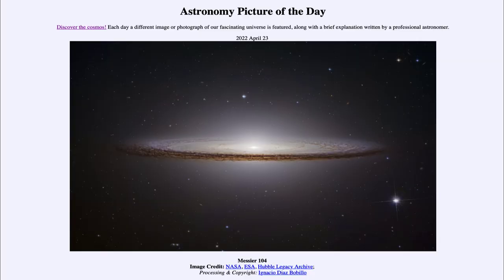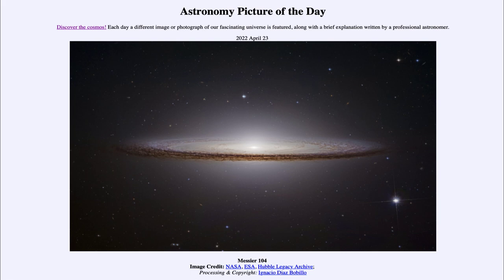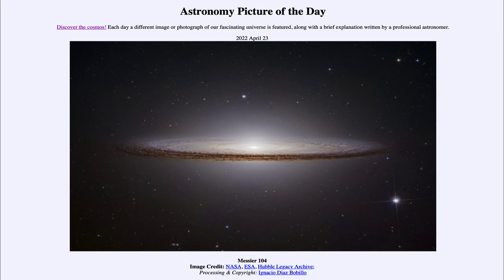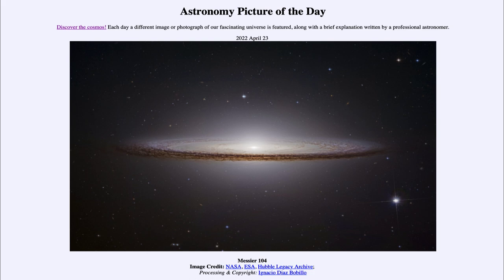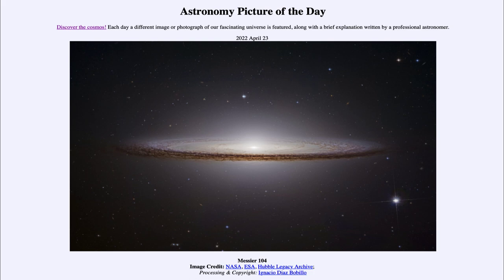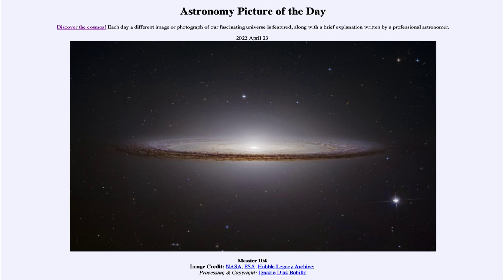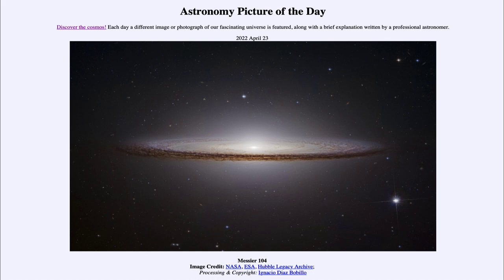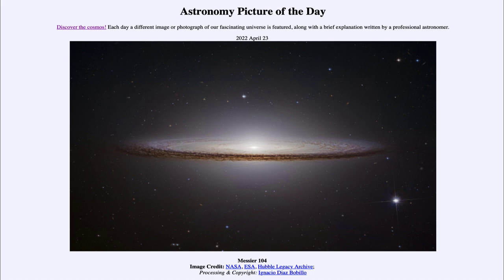2022 April 23 - Messier 104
In today's image, we see the galaxy known as Messier 104 or the Sombrero Galaxy. This is an example of a spiral galaxy viewed edge-on and we can see the distinct dust lanes in the image.